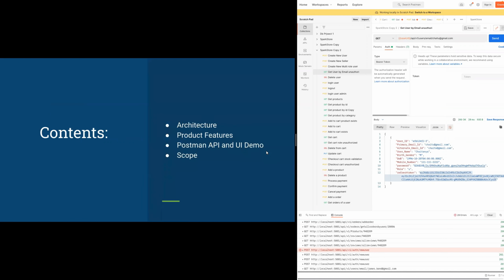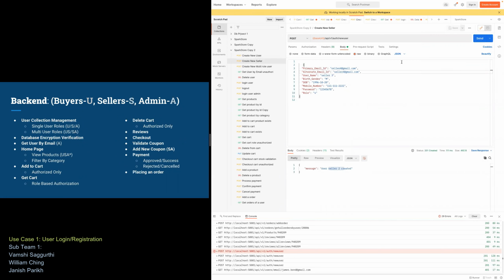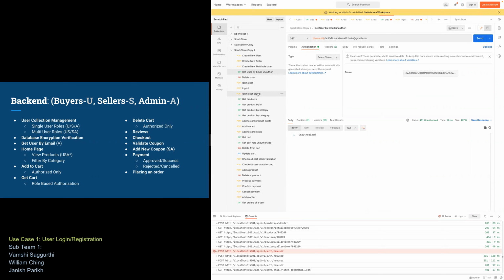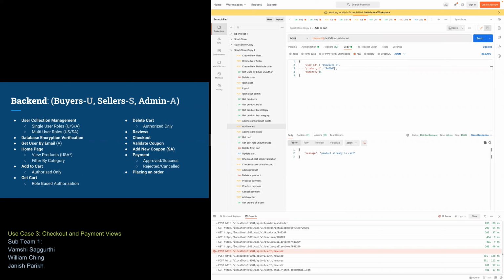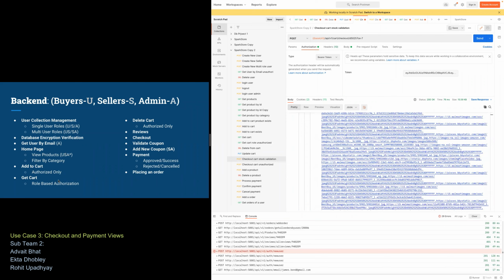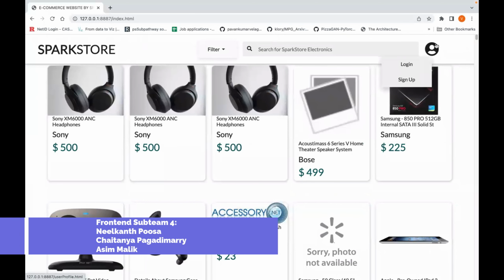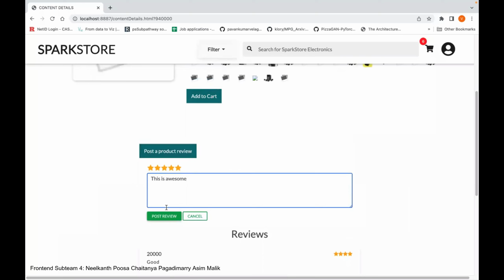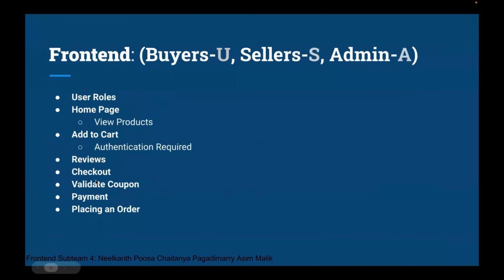Software Engineering (Sparkstore Group 7) Demo 2 Video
This video entails the work done by group 7 for the Software Engineering course at Rutgers University.